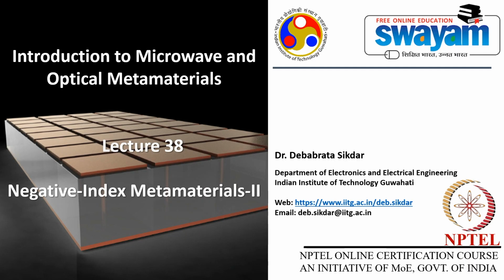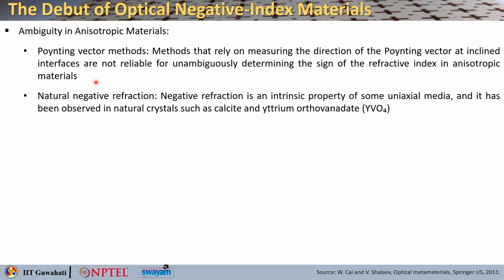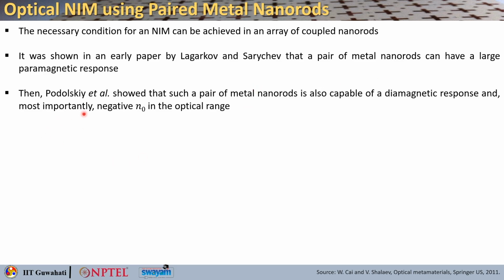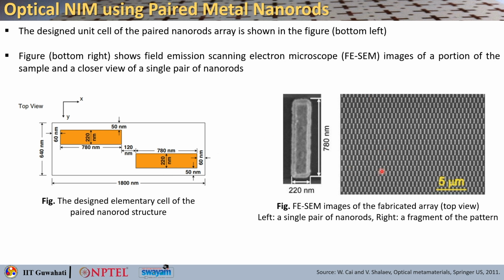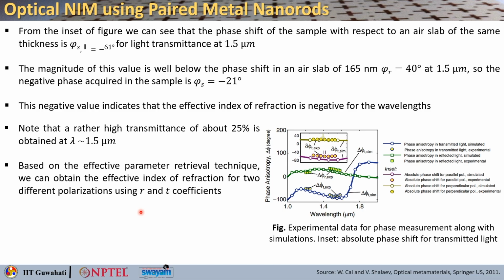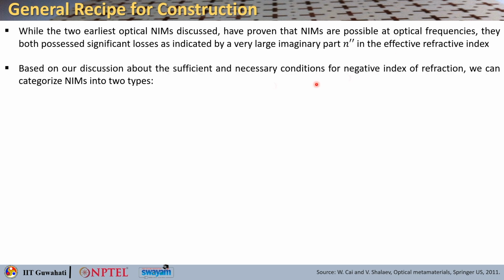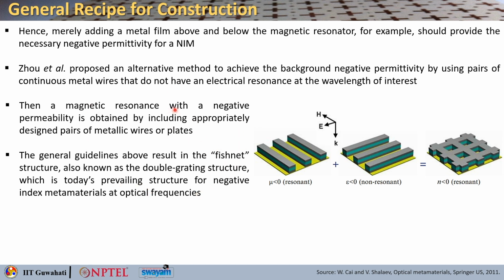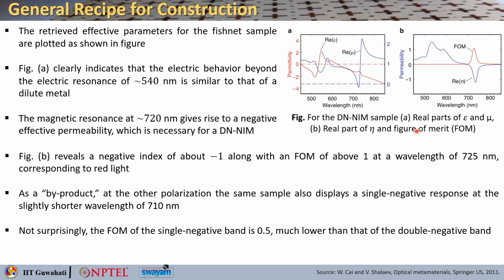Lec 38: Super Resolution with Meta-Lenses